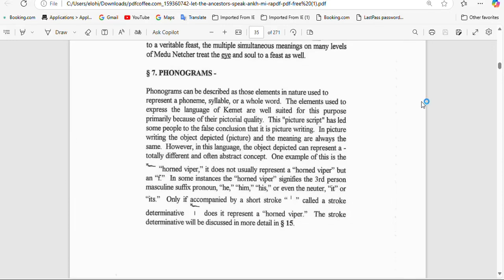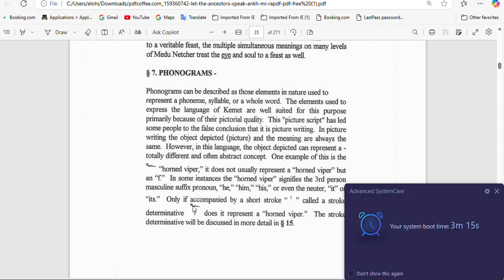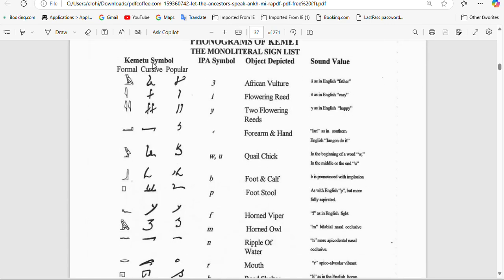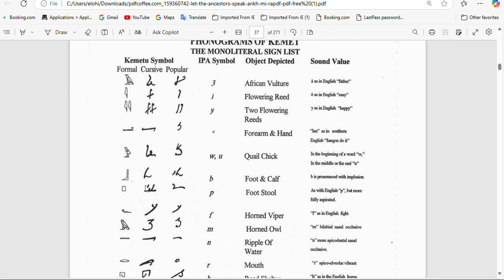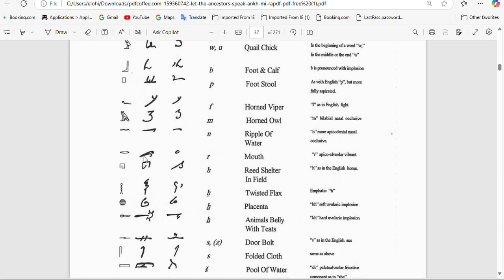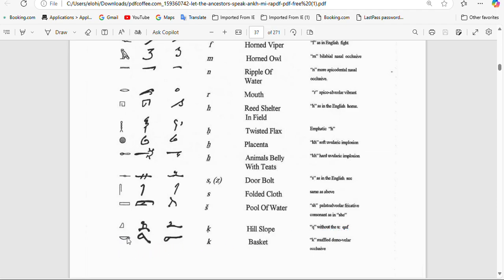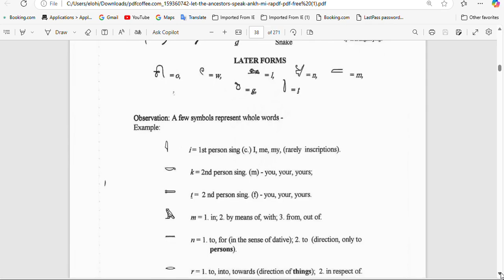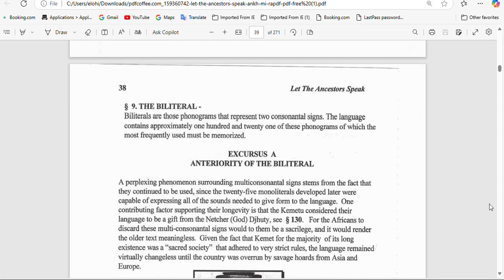Ankh mi rah repost